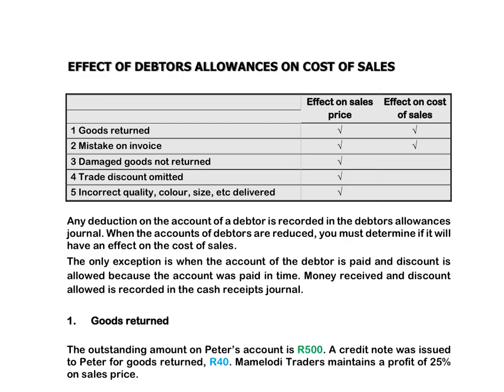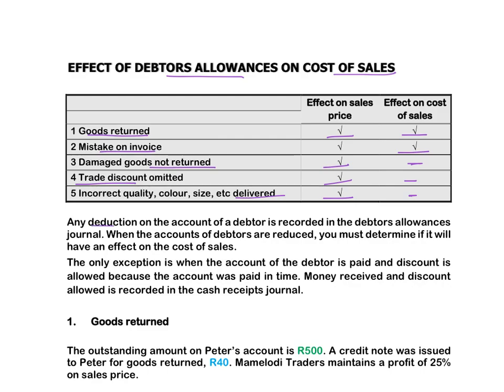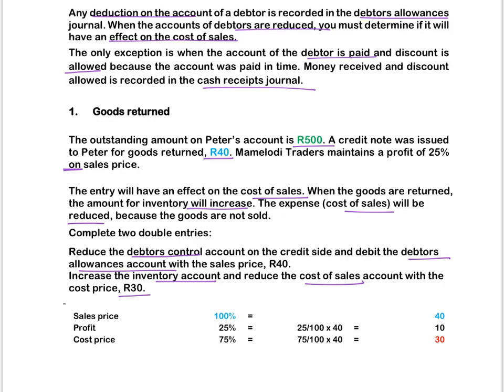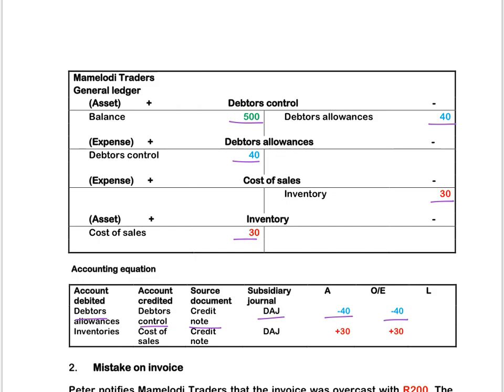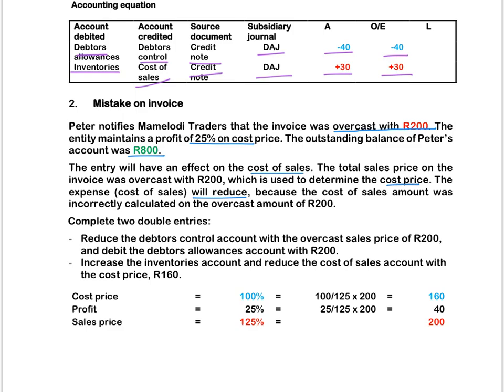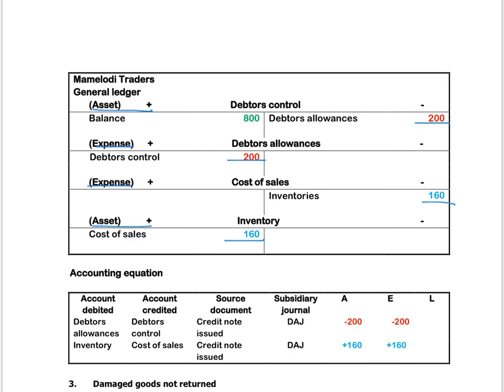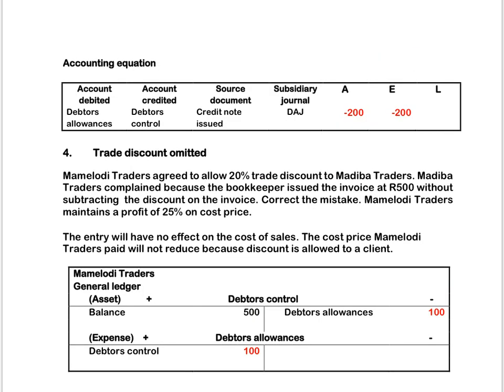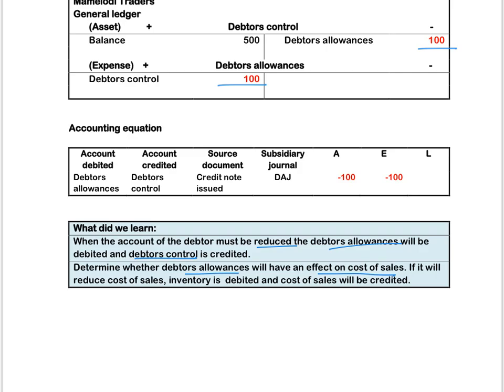GRADE 9, 10, 11 AND 12 ACCOUNTING - Theory of effect of debtors allowance on cost of sales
GRADE 9, 10, 11 AND 12 ACCOUNTING - Theory of effect of debtors allowance on cost of sales allowed and recording debtors allowances in the general ledger as prescribed by CAPS and IEB.